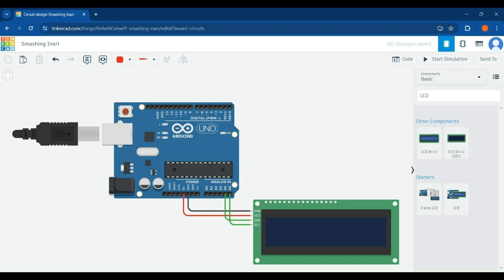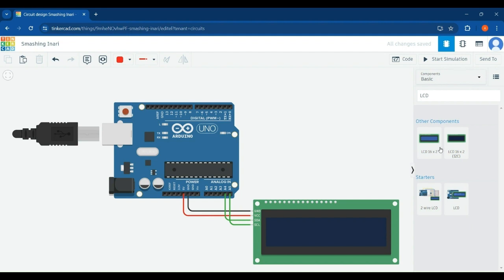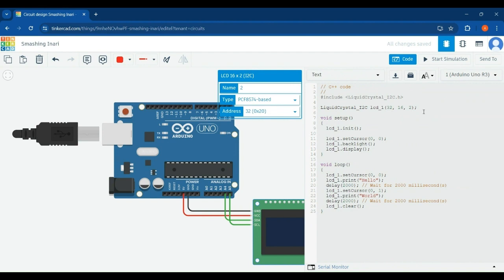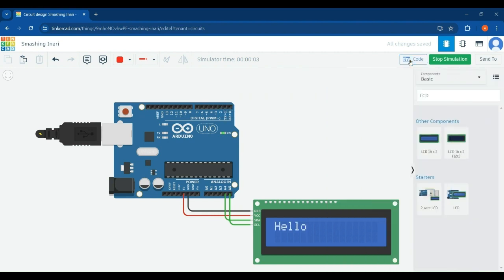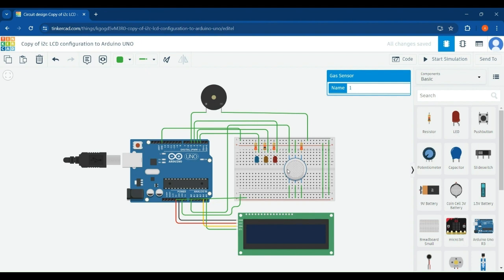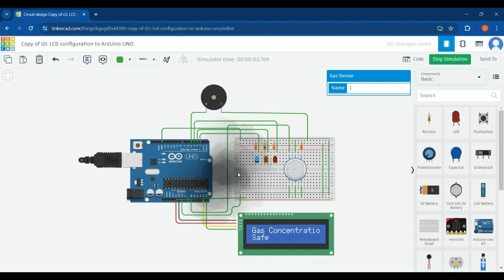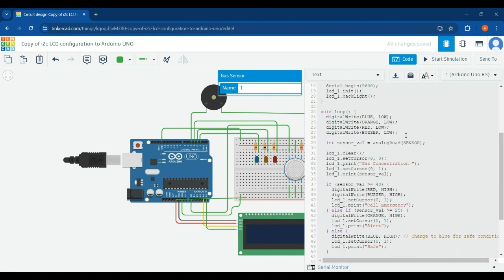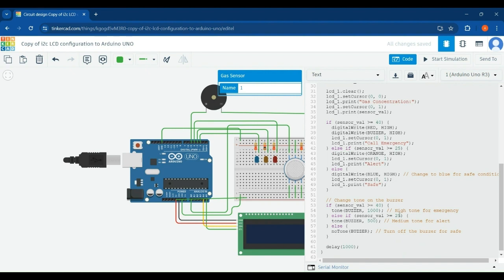TINKERCAD BASED PROJECT ON GAS DETECTION AND ALARM SYSTEM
The blue LED might not be going up as while I was creating video, my system was lagging too much and the "Alert message was not displayed." Please don't mind that and you can edit the project as you want. Will provide links here.